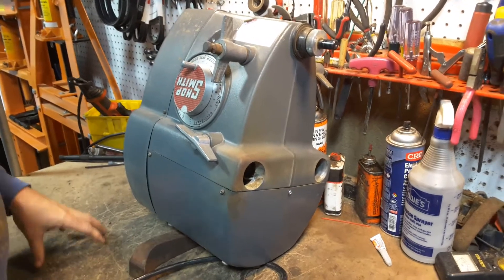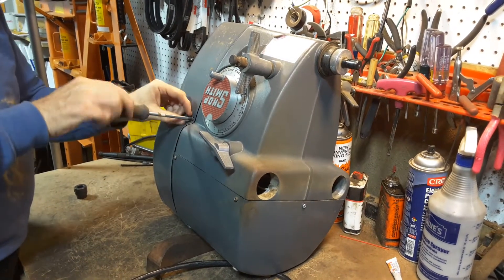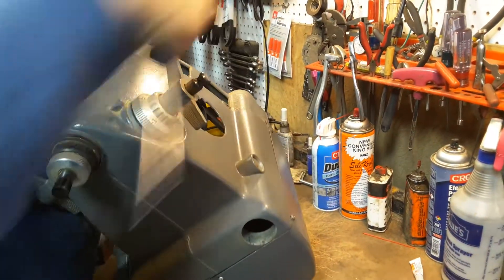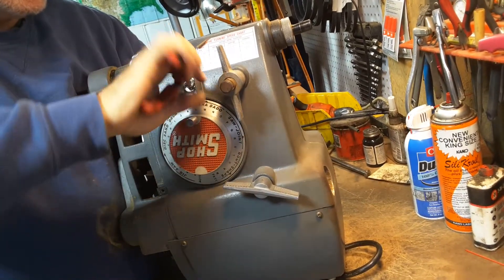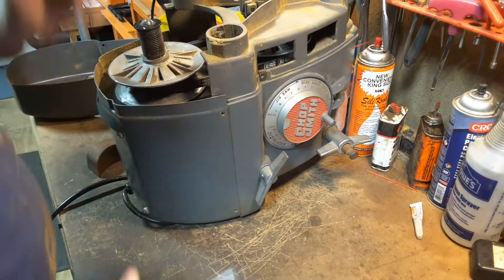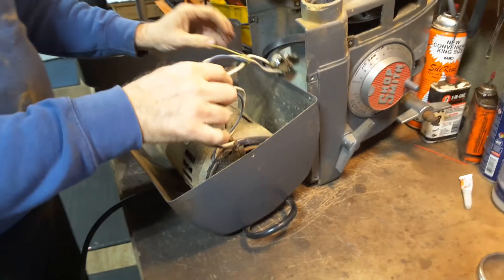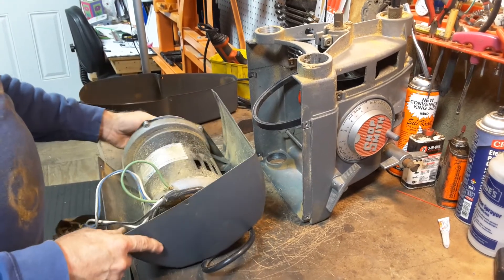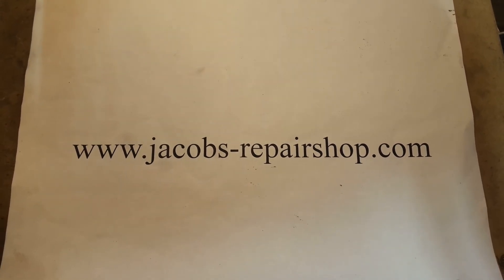Removing the motor from the Shopsmith Mark V headstock by Jacob Anderson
Jacob Anderson, the nation's leading Shopsmith Mark V headstock repair expert,  shows how to remove the belt cover and motor from the headstock, for troubleshooting, repair, or further teardown of the unit.